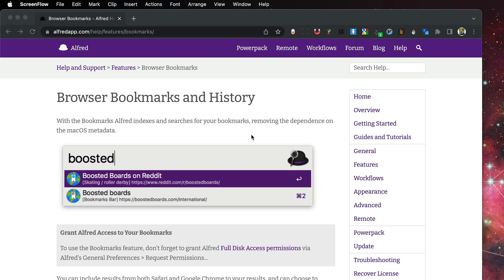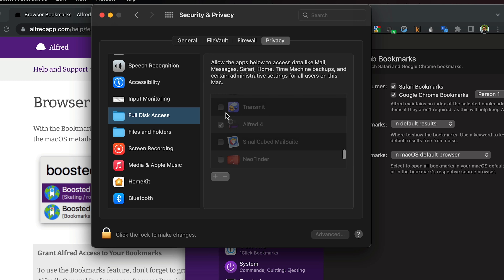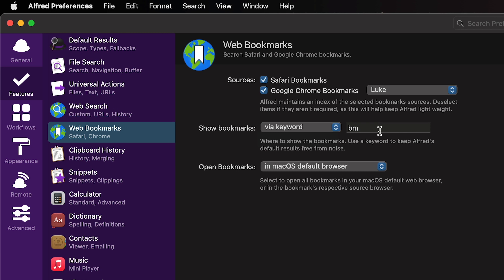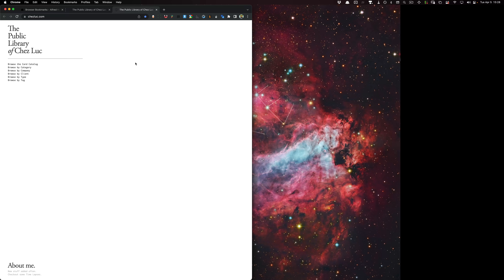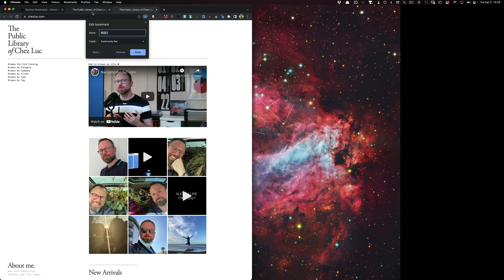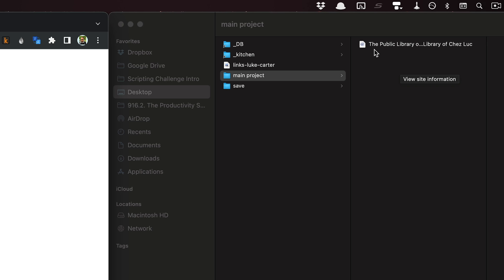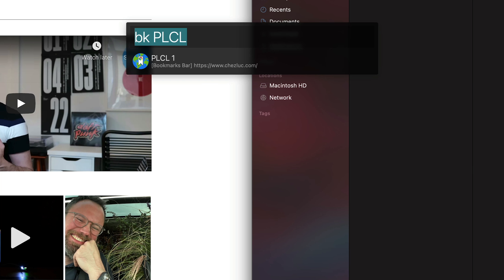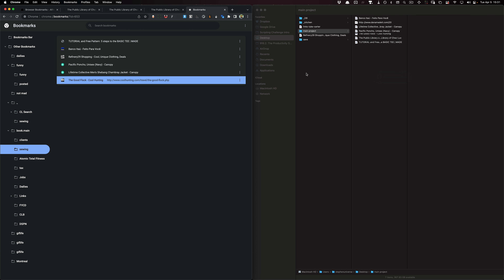How I search bookmarks, with Alfred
Answering a question from my email.